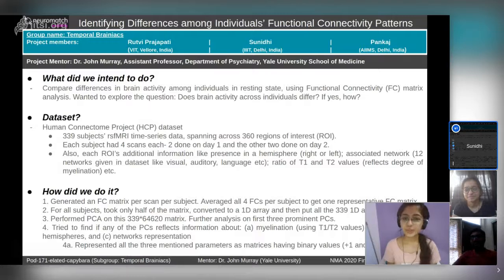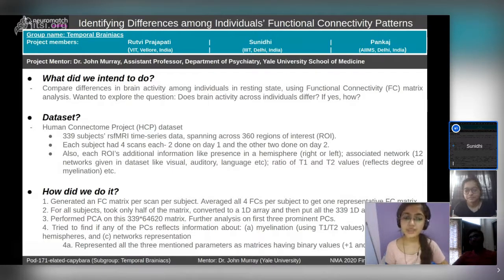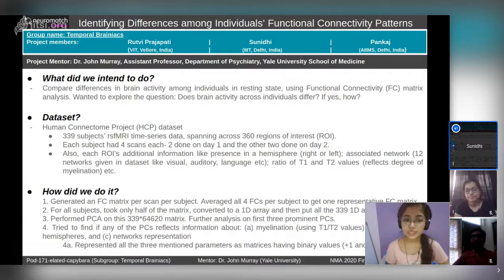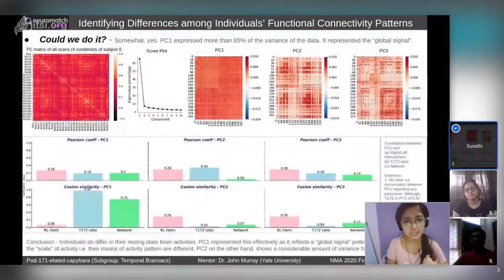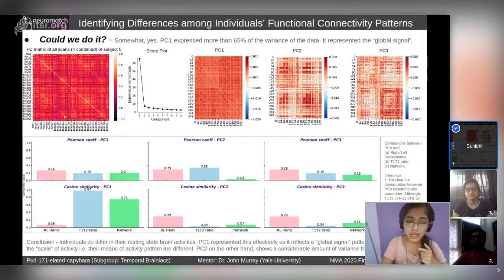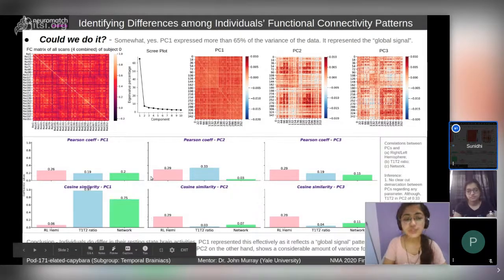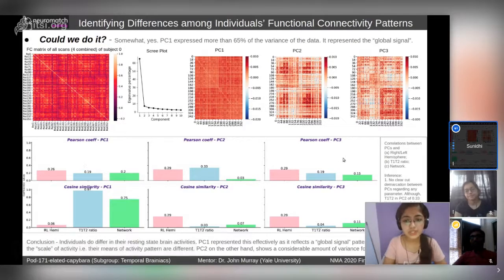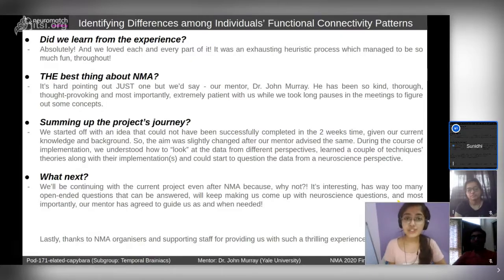NMA 2020 pod-171 Temporal Brainiacs Project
NMA 2020 - Project by Temporal Brainiacs - "Identifying Differences among Individuals’ Functional Connectivity Patterns". Maximum time allotted per video was 5 mins so tried to make it crisp and quick!